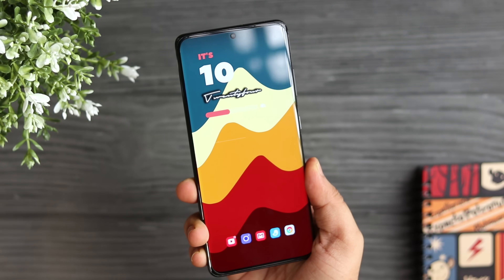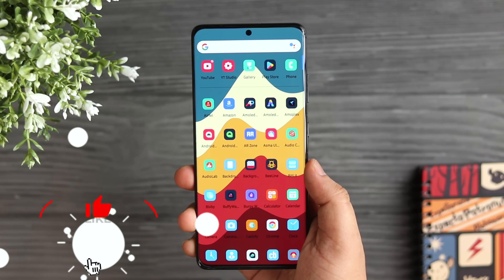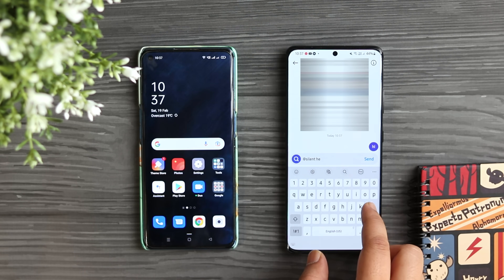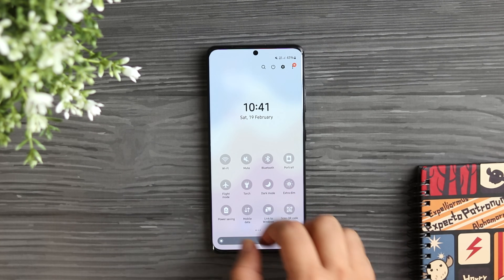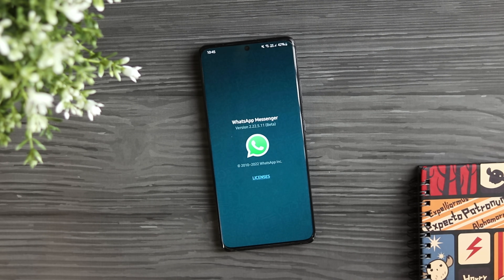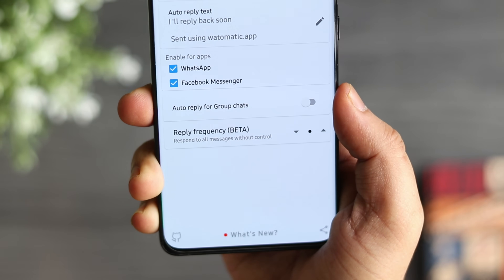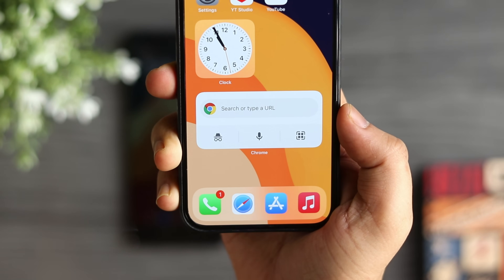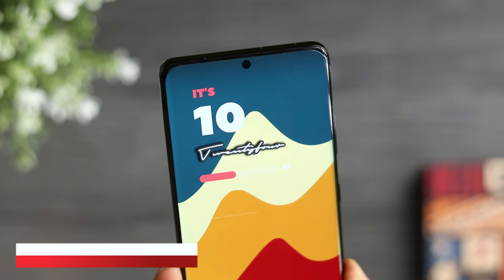6 IMPRESSIVE Advanced Android Tips, Tricks & Hidden Features To Become A PRO User!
6 IMPRESSIVE Advanced Android Tips, Tricks & Hidden Features To Become A PRO User!

In this video, I will be showing you 6 Impressive Advanced android tips tricks and hidden features that'll make you PRO Android user. All these tips and tricks will definitely take your android experience to the next level.